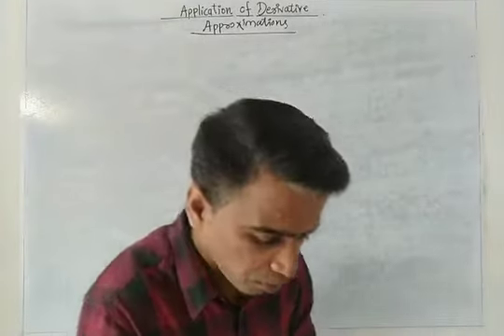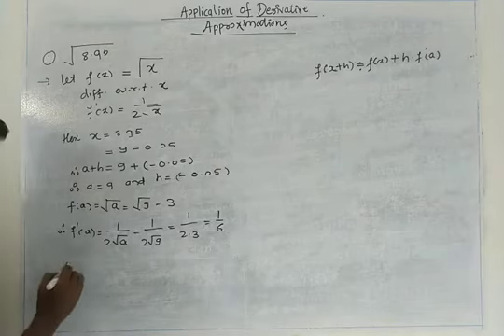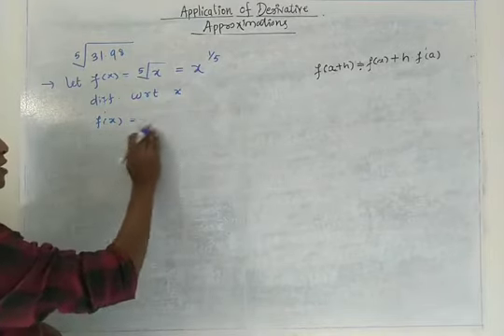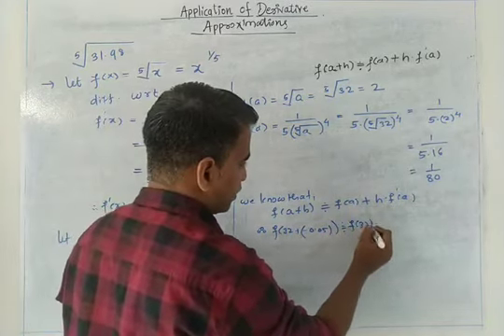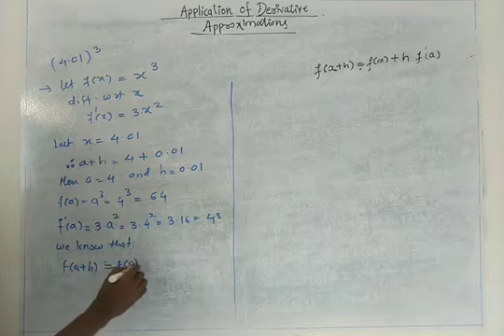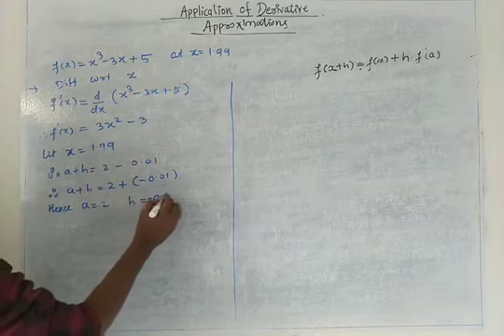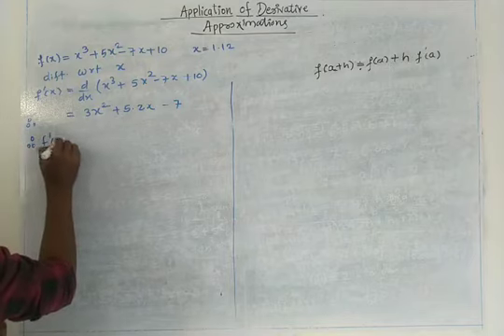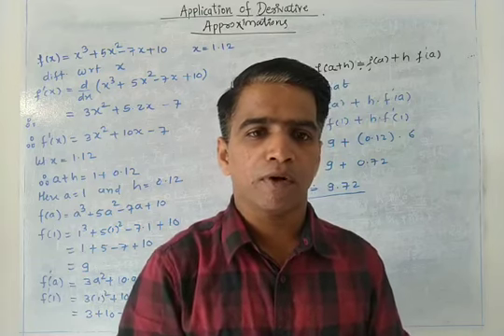Application of Derivative Lecture no. 2 Part II